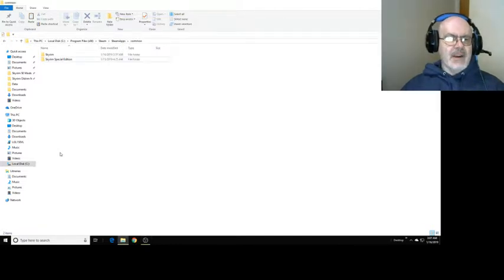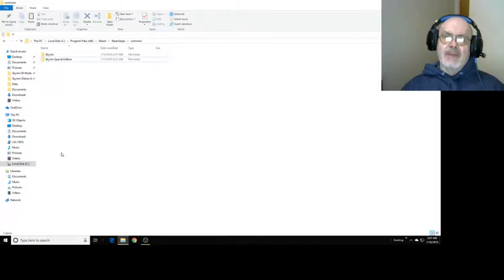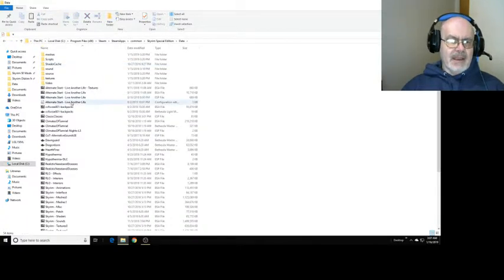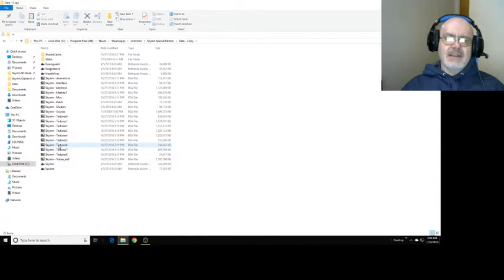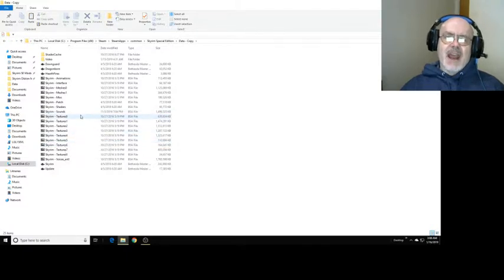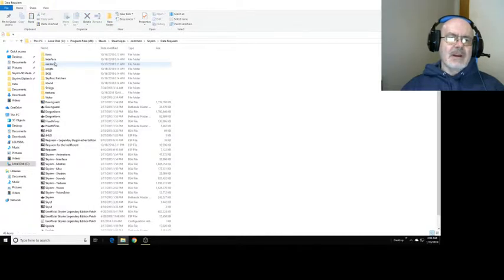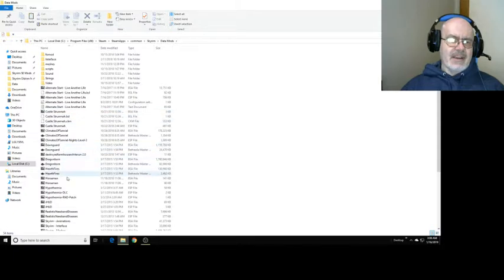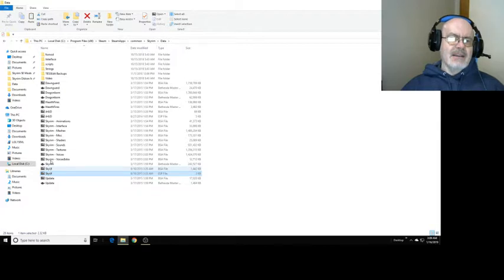skyrim data folder management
Make two or more Skyrim Data folders by copying, for better mod/character management and as a clean Data folder back-up. Just rename the folders as you use them.